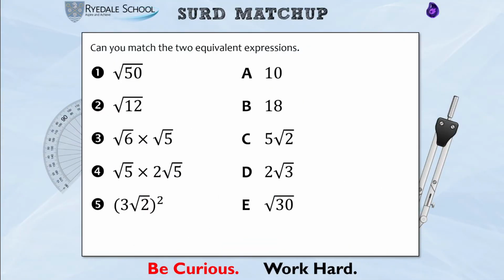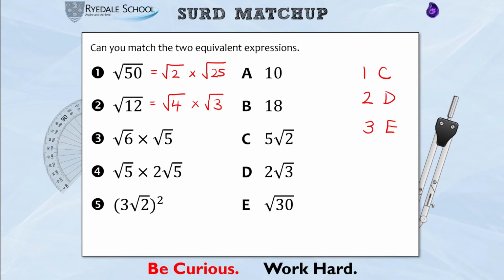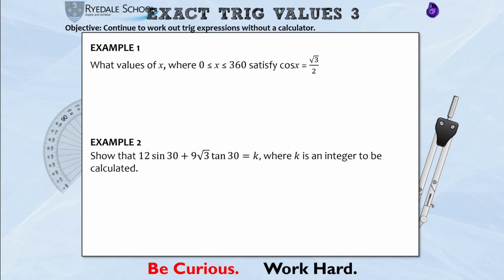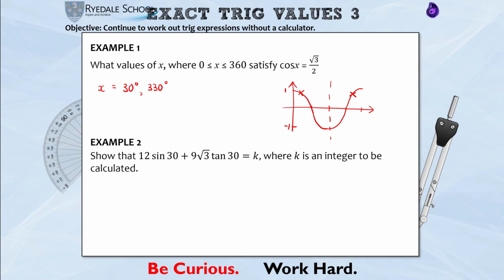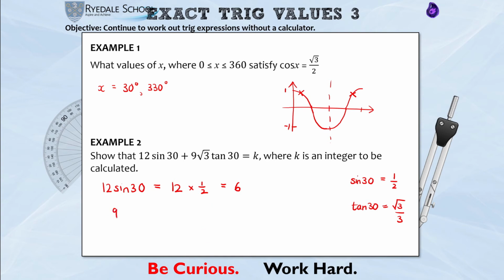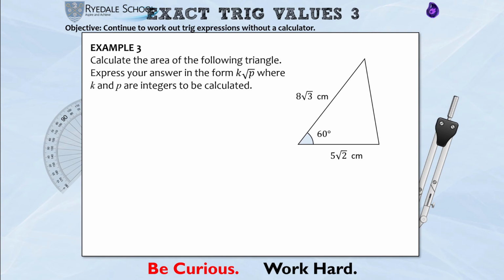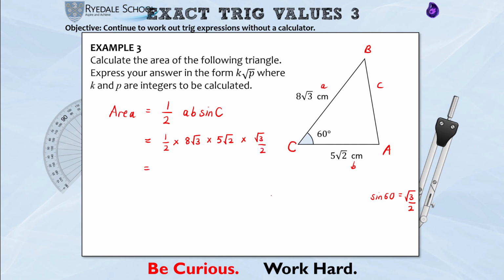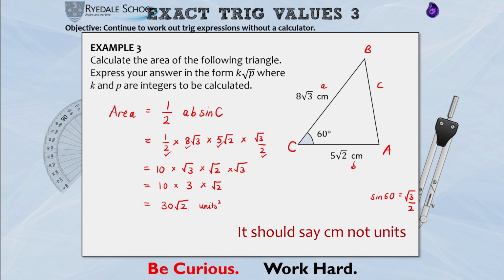Year 11 - Exact Trig Values 3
More teacher led explanation and examples using exact trigonometric values.